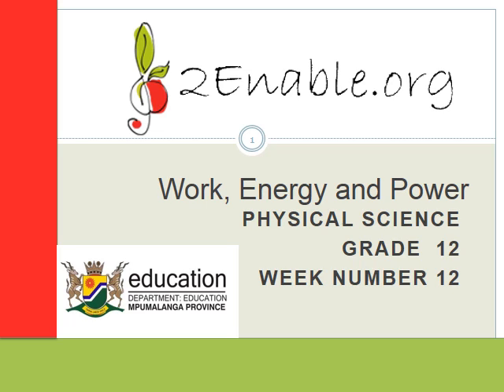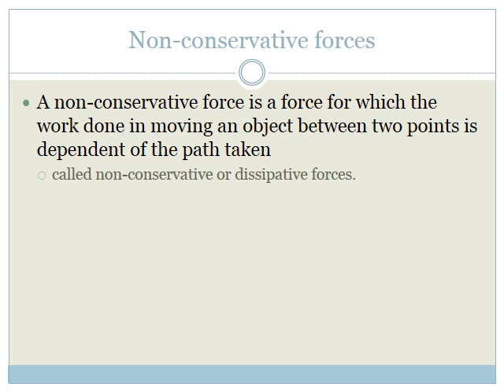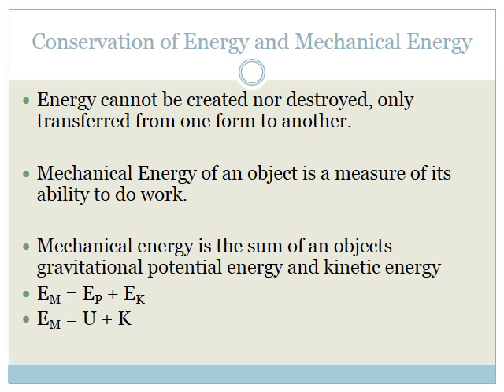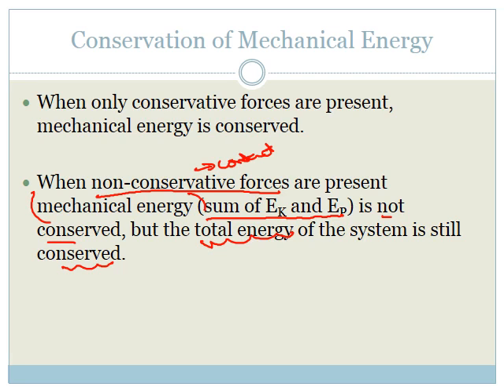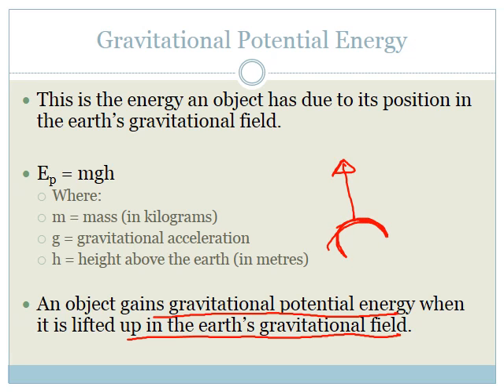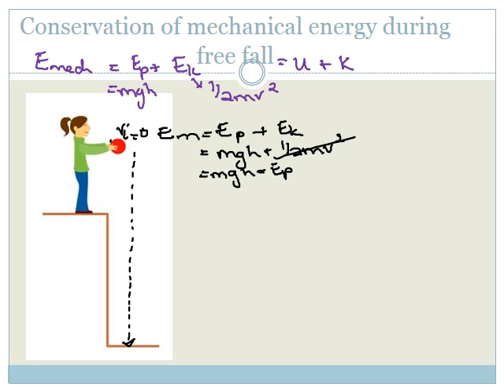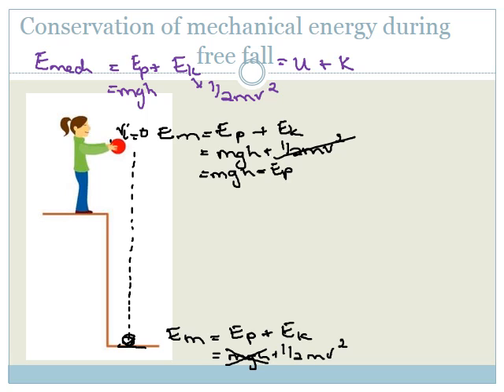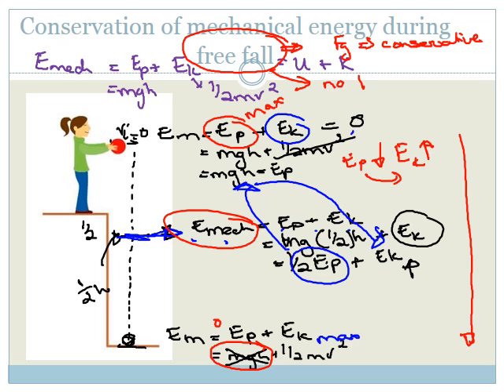Week 12 Lesson 1 Conservation of Mechanical Energy